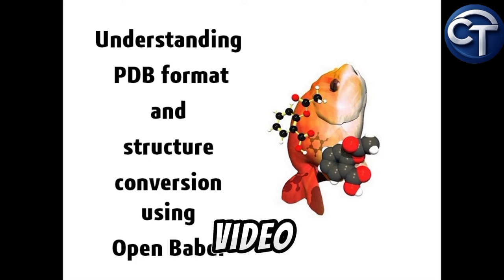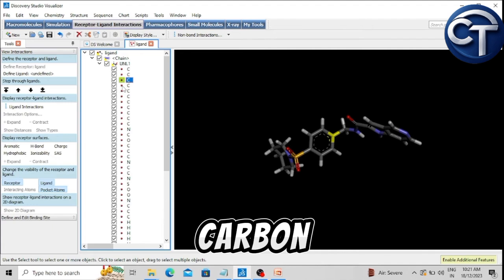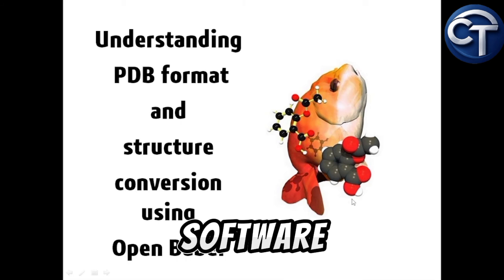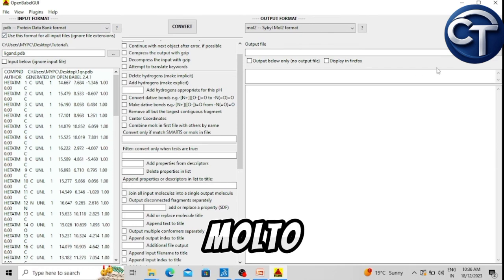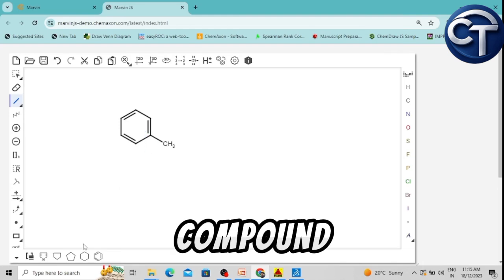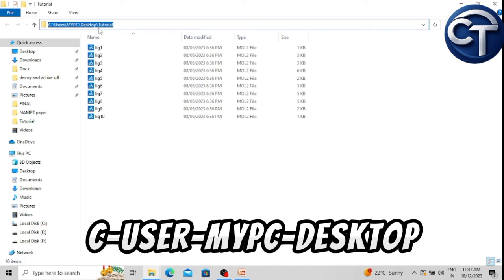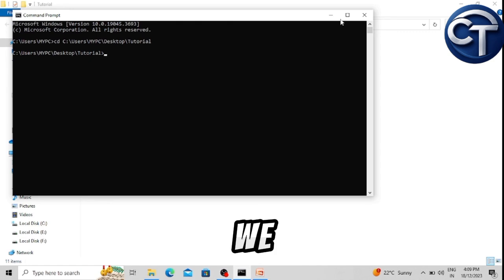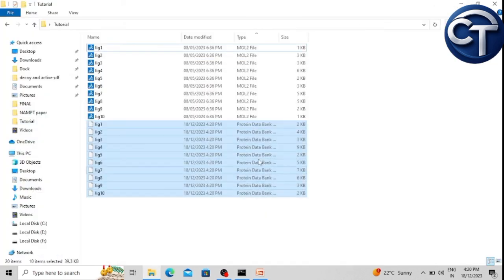5. Understanding 3D Structure Format and Structure Conversion using Open Bable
Tutorial 5 | Understanding 3D Structure Formats and Structure Conversion Using Open Babel | Computational Drug Discovery

Description: Learn how to understand and work with different 3D molecular structure formats used in computational drug discovery. In this tutorial, we explore common chemical file formats such as PDB, MOL, MOL2, SDF, and PDBQT, and demonstrate how to convert structures between formats using Open Babel.

This tutorial is essential for students, researchers, bioinformaticians, medicinal chemists, and anyone interested in molecular modeling, virtual screening, molecular docking, and computer-aided drug design (CADD).

✅ What you will learn: ✔ Understanding 3D molecular structure formats
✔ Differences between PDB, MOL2, SDF, and PDBQT files
✔ Installing and using Open Babel
✔ Structure format conversion step-by-step
✔ Preparing molecules for molecular docking
✔ Computational Drug Discovery workflow

📌 Playlist: Computational Drug Discovery for Beginners

• Drug Discovery
• Bioinformatics
• Computational Chemistry
• Structure-Based Drug Design
• Virtual Screening
• Open Babel
• AutoDock Tools